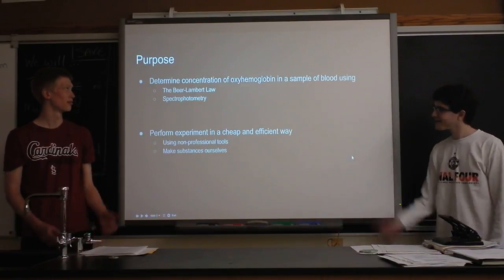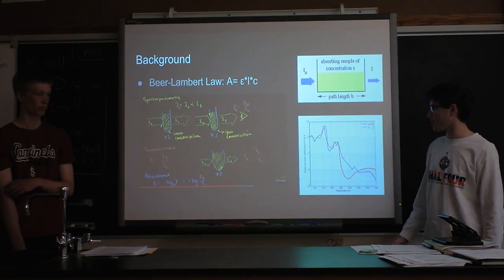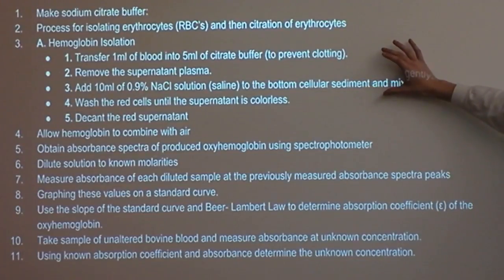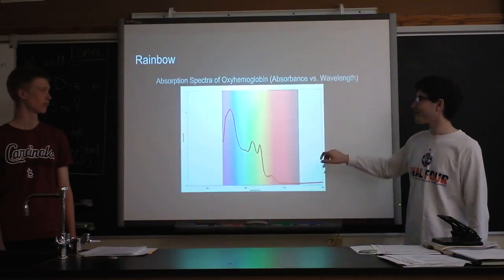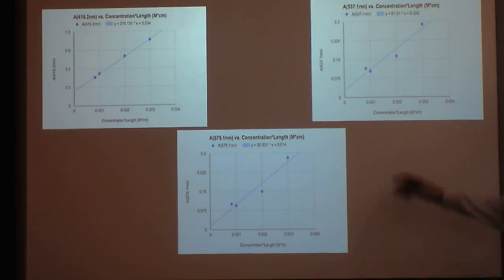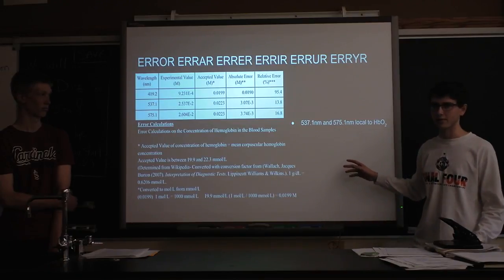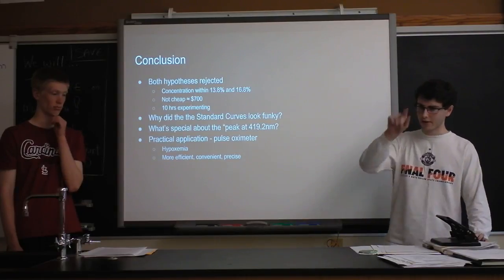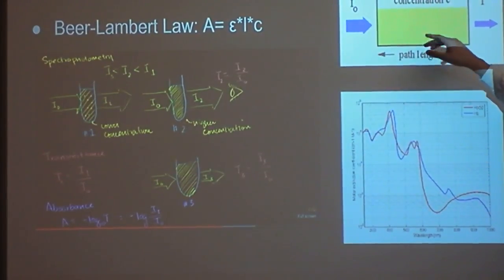Indie Lab Measure Your Blood Oxygen Content at Home with this One Weird Trick!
These students developed a way to distinguish whether hemoglobin in blood was connected to oxygen or not. Theyre only in their first year of physics, so get excited!

These students developed a supersaturated cloud chamber and tested it with various radiation sources. Theyre only in their first year of physics, so get excited!

This student investigated what happens when our eyes perceive color. Hes only in his first year of physics, so get excited!

Reactions loves Halloween so this year were giving you a historical, chemistry, rundown of fake blood, plus tips on how to make your own! Check out the science here. Find us on all these.